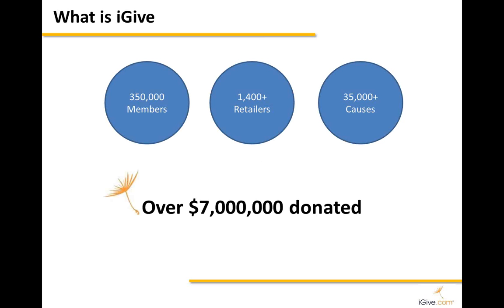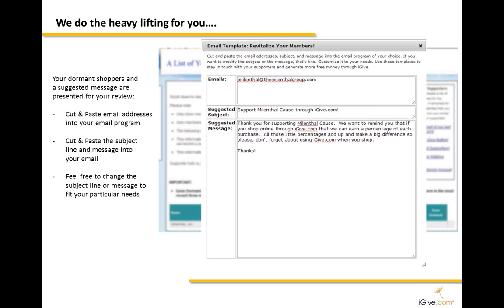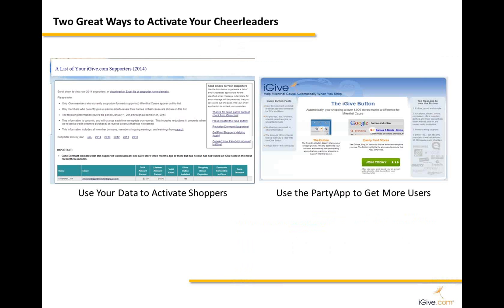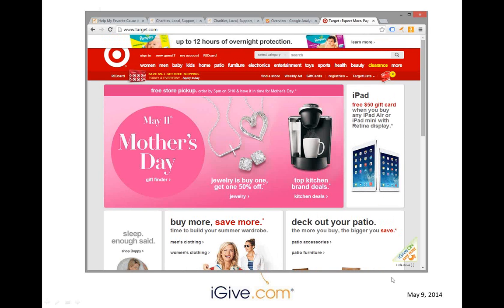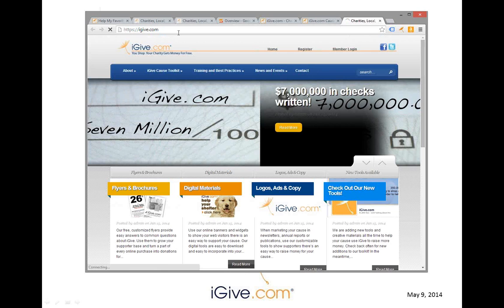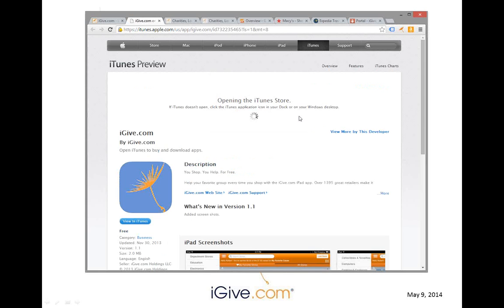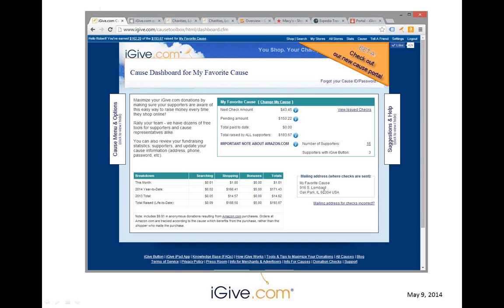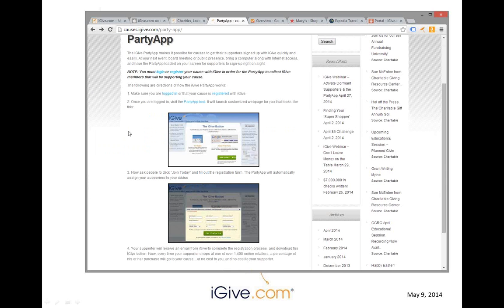iGive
iGive's goal for causes is to help you generate more money - unrestricted dollars that are available by using iGive's technology and tools. We discussed two strategies on Friday, May 9, 2014 that can help you capture more donations from your supporters:

* Activating dormant supporters
Your cause makes money through iGive when your supporters shop normally online using the iGive button. But sometimes, a supporter who was generating donations for your cause through iGive is no longer using the tool, or perhaps needs to be reminded about the impact he or she can make. We'll discuss some strategies for encouraging dormant supporters - online shoppers who are no longer using iGive to your benefit - to start shopping with iGive again.

* PartyApp
The PartyApp is a great way to recruit supporters to get the iGive button. A perfect complement to your events or board meetings, the PartyApp is a simple tool that gets your supporters signed up with iGive right away. And the more supporters you have using iGive, the more money your cause can generate.
350,000 socially conscious people choosing to shop at over 1200 socially-responsible stores in order to help their favorite causes and charities!